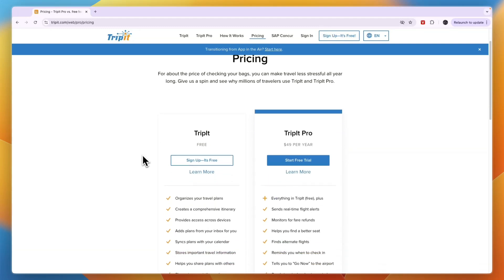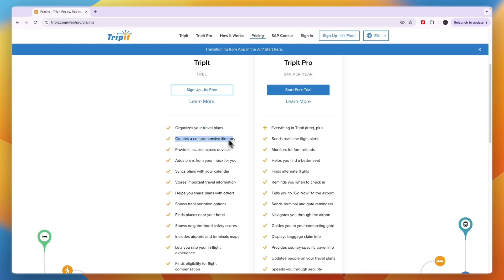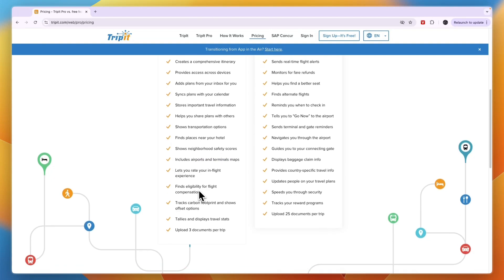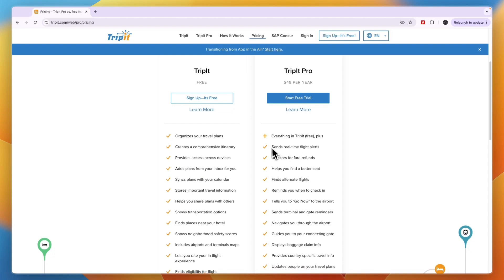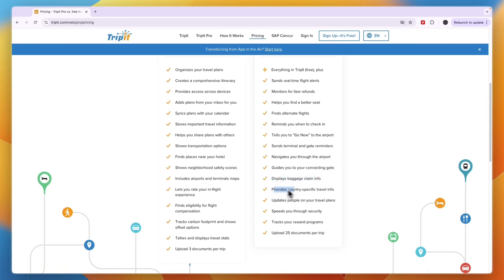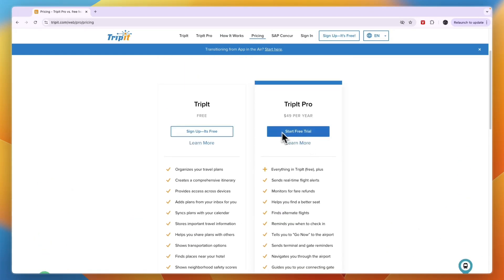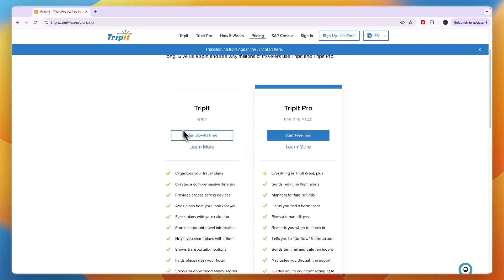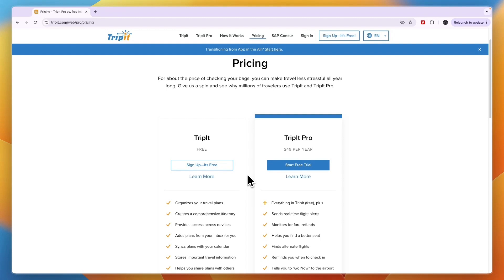Tripit Pro vs Free (Do You Need The Pro Plan)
In this video I'll compare Tripit Pro vs Free.